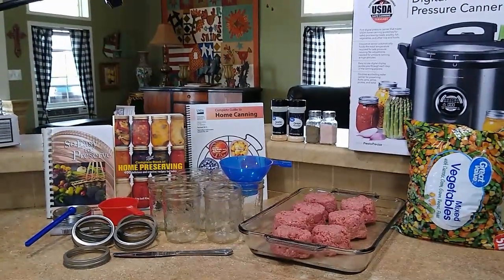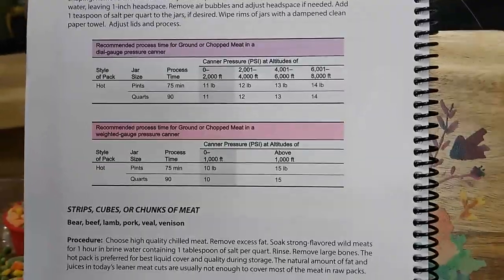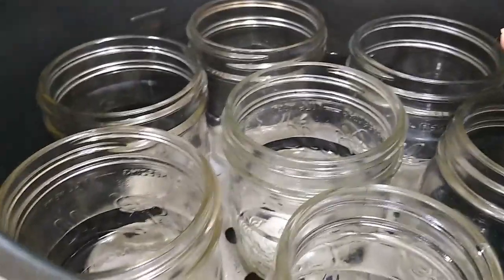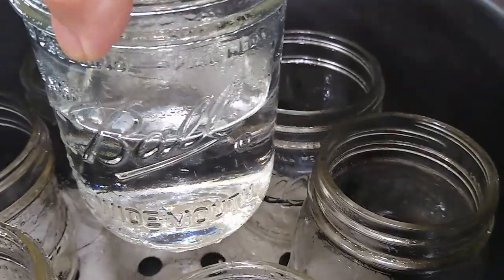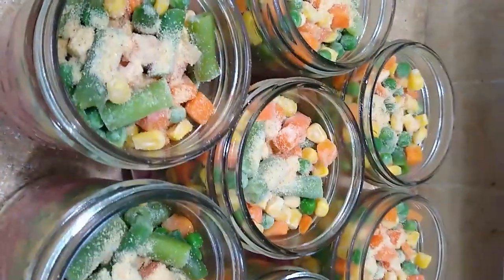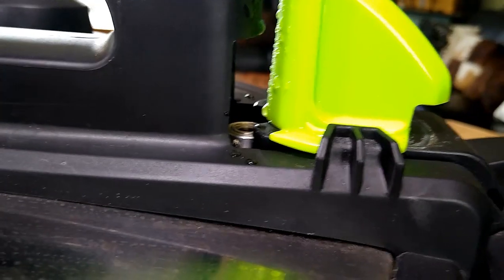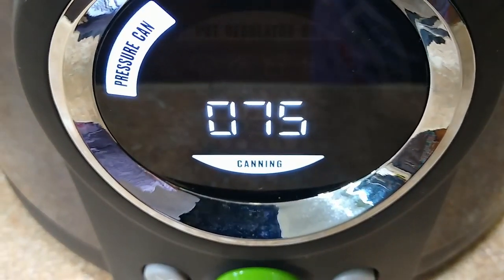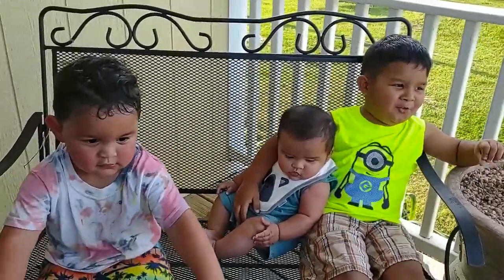YAY!! Lunch in a JAR - The PRESTO ELECTRIC PRESSURE CANNER